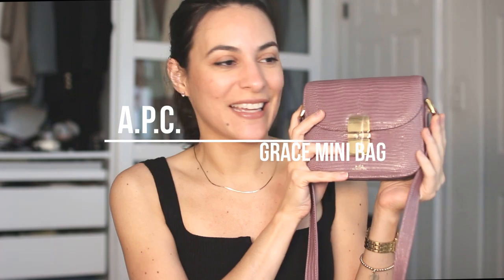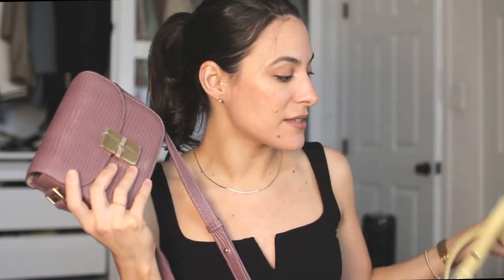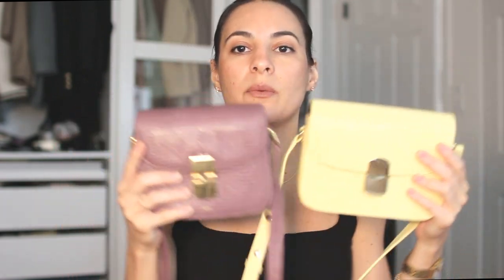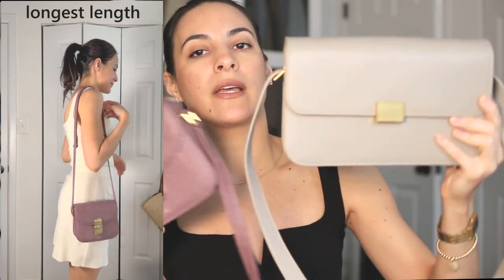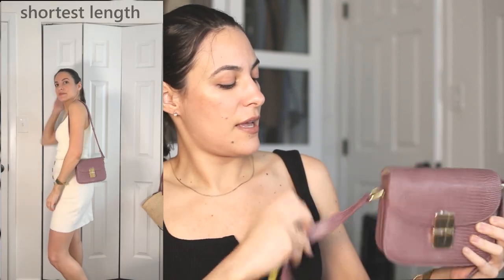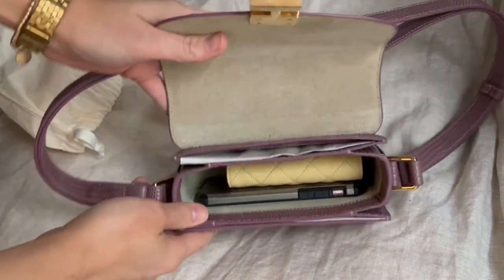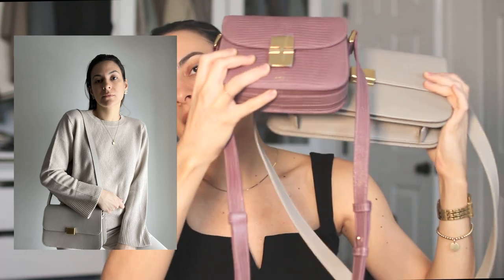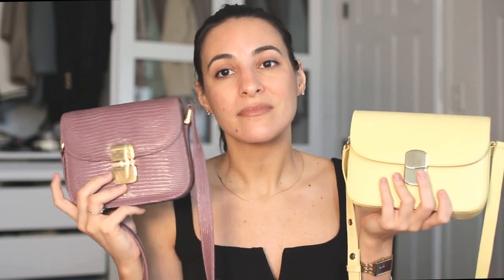A.P.C. MINI GRACE BAG from SSENSE | Full review, what fits, modshots | quiet luxury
The purple one from the video unfortunately is sold out, but you can find other colors and sizes available on SSENSE and other websites below:

Pink Small Grace (sale)
Green Small Grace Bag (sale)
Green Grace Baguette Bag (sale)
Brown Lizard Embossed Small Grace Bag (sale)
Beige Small Grace Bag (sale)
Purple Small Grace Bag (sale)
Taupe Grace Bag (sale)
Black Lizard-embossed Small Grace Bag
Black Lizard-embossed Mini Grace Bag

Farfetch
Grace lizard embossed brown bag (sale)

MyTheresa
Small Sage Green Grace bag (full price)

My partnerships
🤍 Monica Vinader CODE: US20RAFINSIDER-11B0
🤍The Jacket Maker MILA10 (10% 0ff)

Sizes I normally wear:
Tops: S / XS (4 mostly,)
Bottoms: Small (4/6)
Dresses: Small (4/6)
Denim: 27